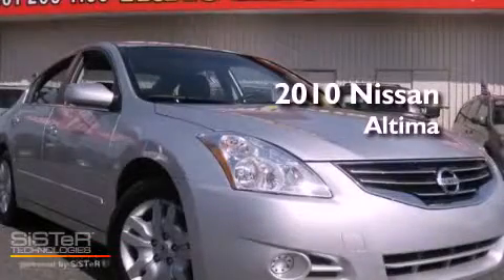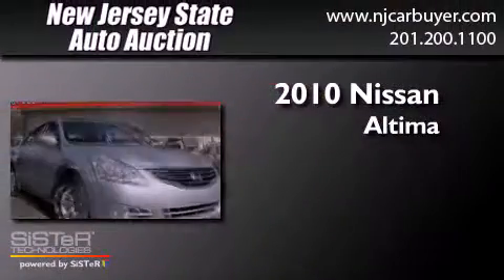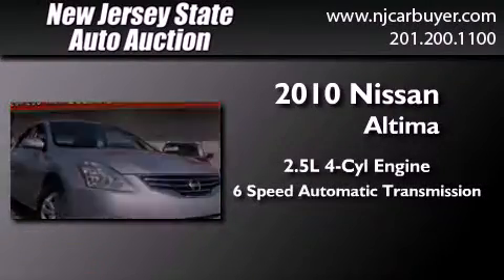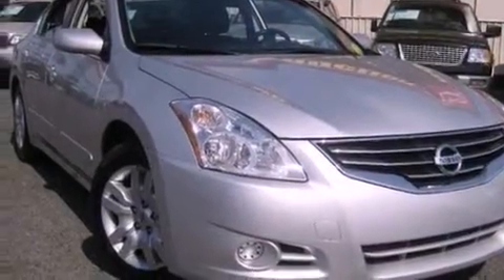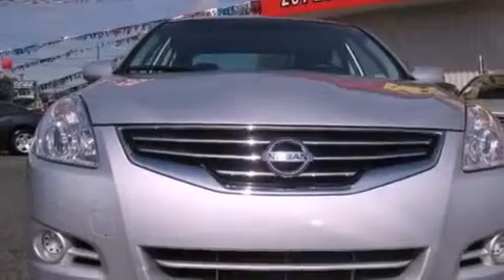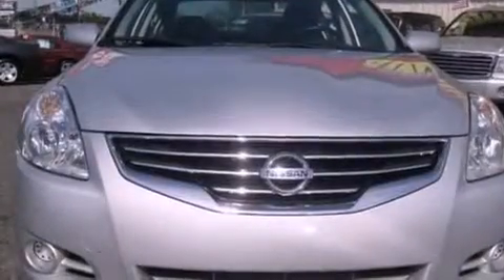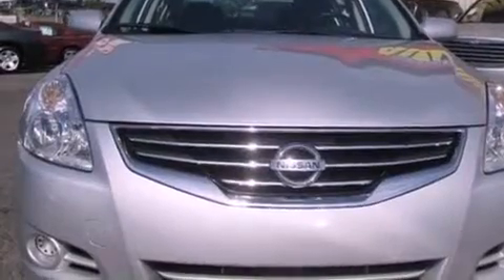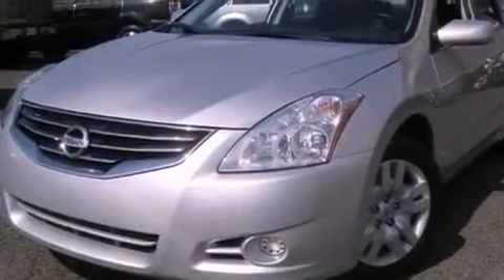2010 Nissan Altima Secaucus NJ 07306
Year : 2010
 Make : Nissan
 Model : Altima
 Engine : 2.5L L4 SFI DOHC 16V
 Trans . : Automatic
 Exterior : Silver
 Miles : 37,625
 Interior : Charcoal